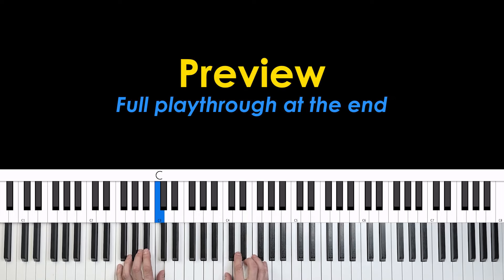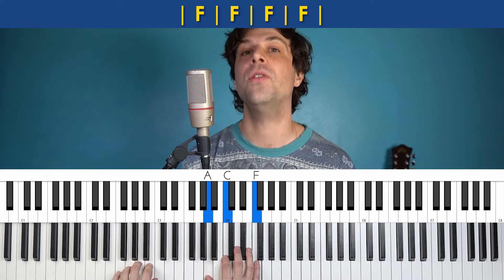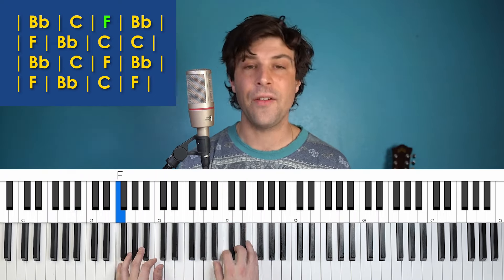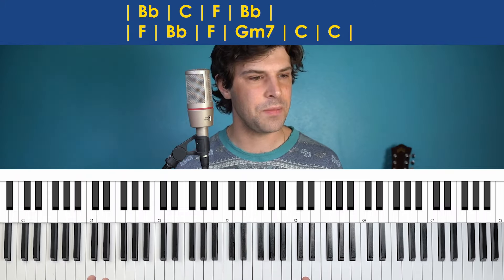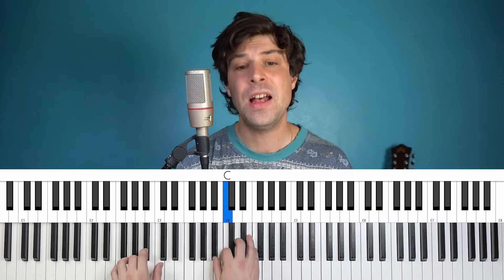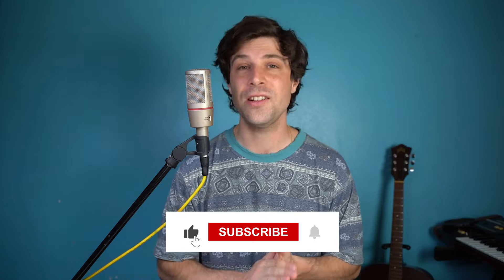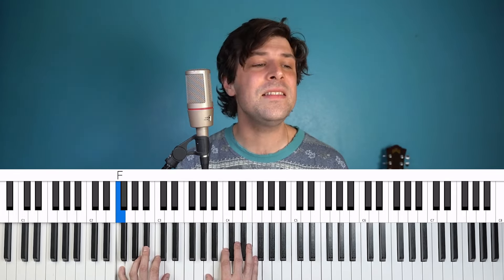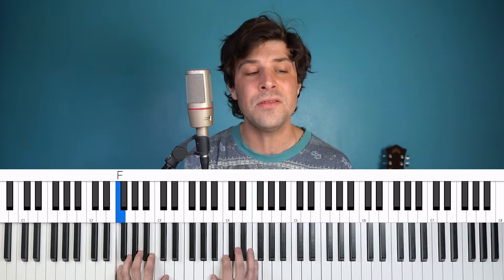How To Play "Mr. Tambourine Man" by Bob Dylan [Piano Tutorial + Chord Chart]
Mr. Tambourine Man Piano Tutorial (by Bob Dylan) - 🔷 Join Nate's 5-level Piano Course - In this piano lesson, you'll learn a great-sounding piano arrangement using chords that's perfect if you want to accompany yourself on the piano while you sing.

🟡 FOLLOW ALONG!

⏰ MR. TAMBOURINE MAN (Bob Dylan) Piano Lesson Timestamps ⏰

00:00 - Mr. Tambourine Man piano part preview
00:12 - Hello!
01:29 - Intro
02:51 - Chorus
05:15 - Verse 1
06:54 - Verse 2
08:24 - Verse 4
10:15 - Conclusion
10:34 - Mr. Tambourine Man Full Piano Cover With Singing

🔷 DIGITAL PIANO RECOMMENDATIONS!

►In my videos (this is a newer model)
►Another great choice
►Best budget option

🔷 Nate’s Piano Chord Courses and Resources!

🔷 Piano with Nate Song Library!